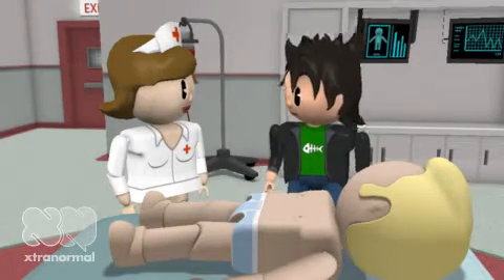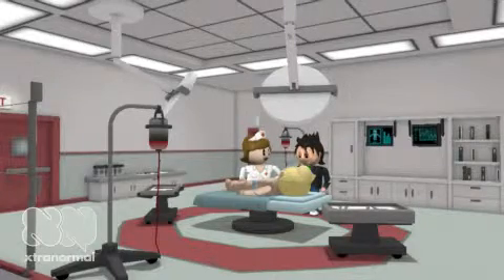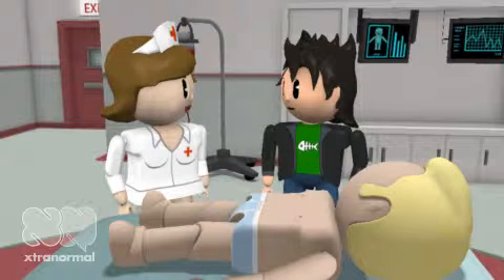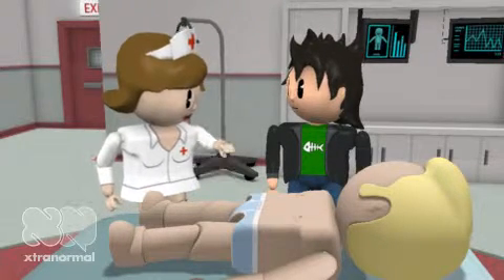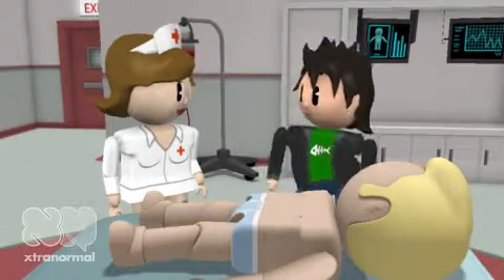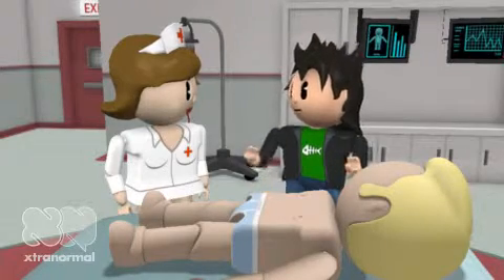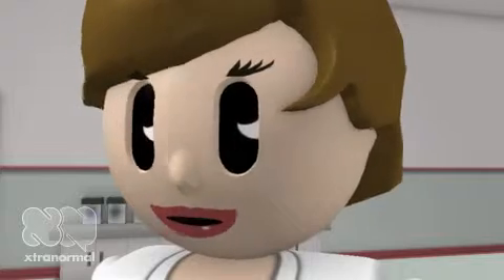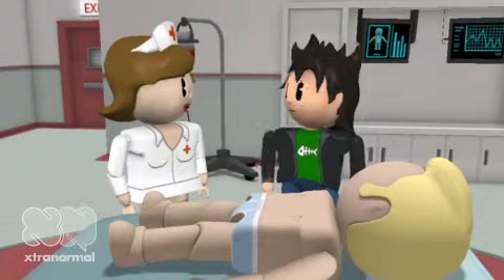Learning about Down Syndrome through xtranormal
Video clip for science class, Mr Wright. It is about down syndrome and is explained by a nurse to a surf boy type of boy. Enjoy, and learn! Like or comment